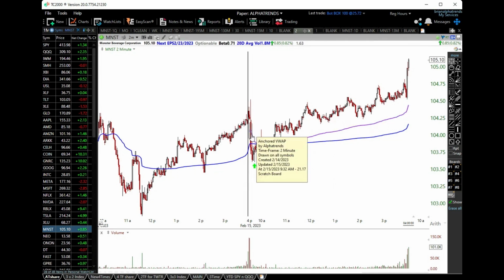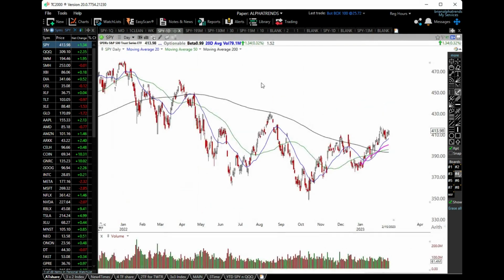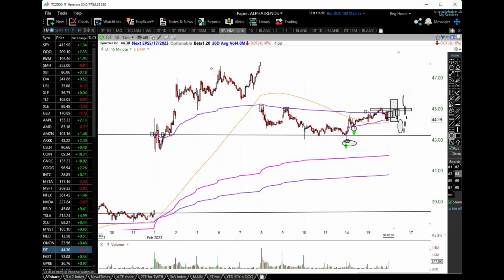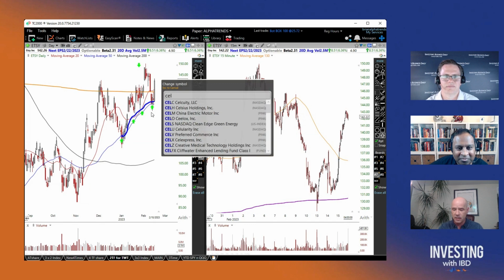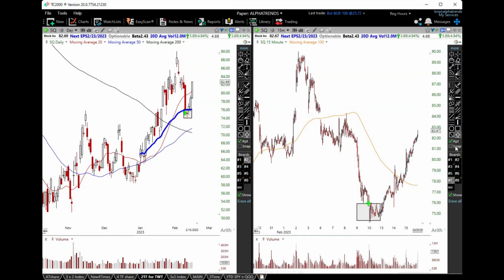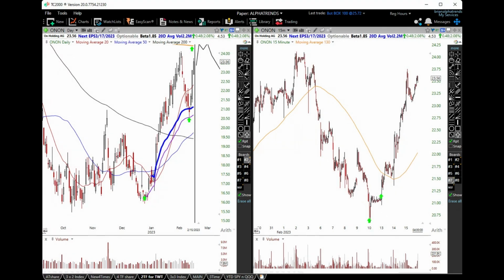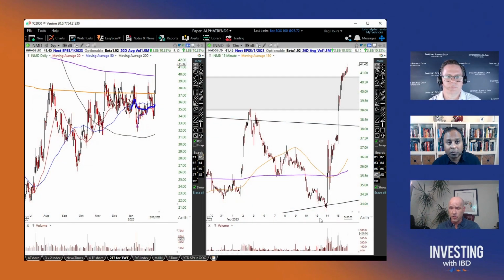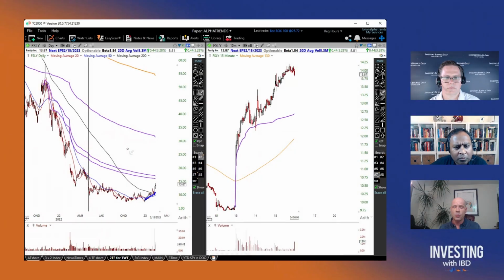Using The Anchored VWAP Indicator | Investing With IBD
When buyers and sellers are fighting for control, how do you know who is winning. Brian Shannon describes an indicator that makes it easy, the Anchored Volume Weighted Average Price (AVWAP). He describes where to set anchors so you put yourself on the right side of a trade.